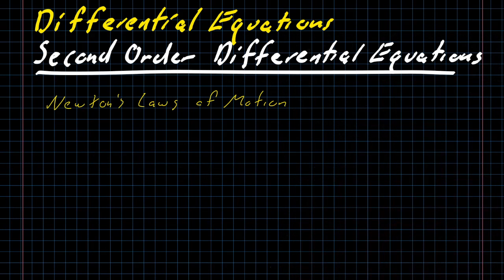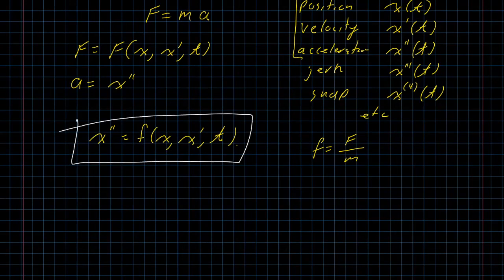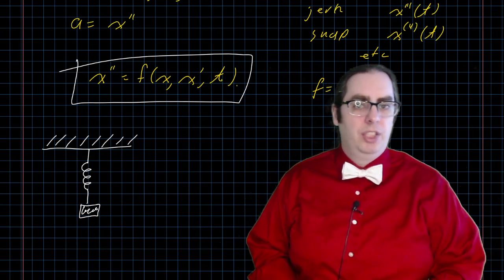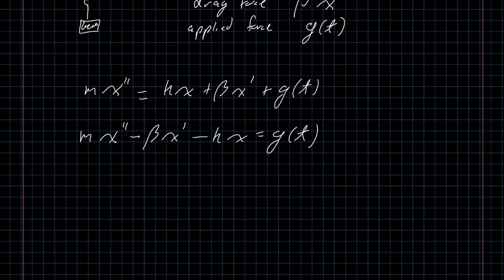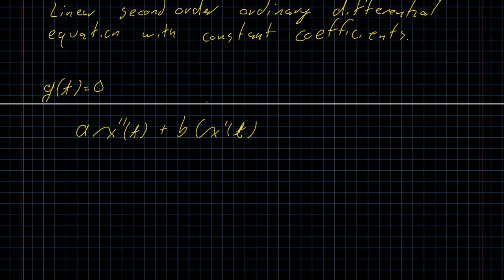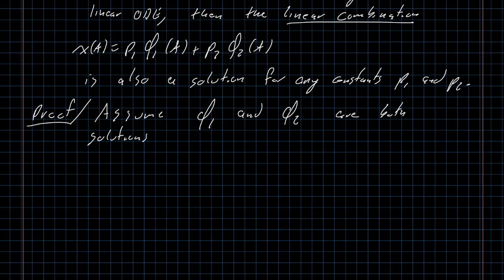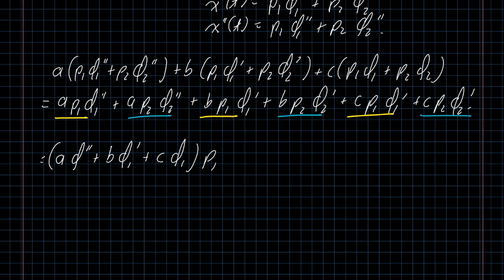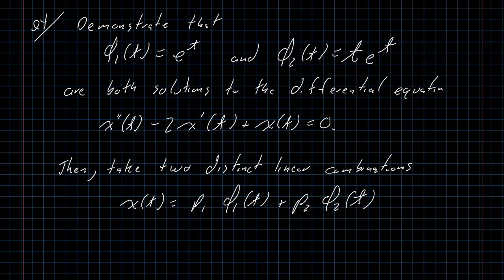Second Order Differential Equations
Part 4: Theory of Higher Order Linear Differential Equations
Video A: Understanding Second Order Differential Equations